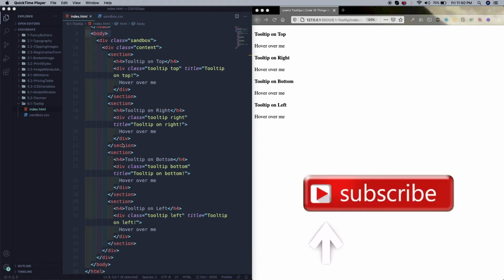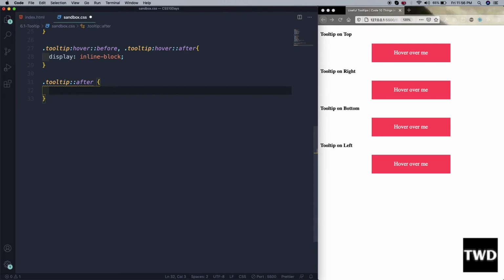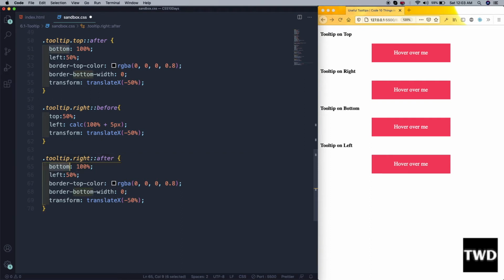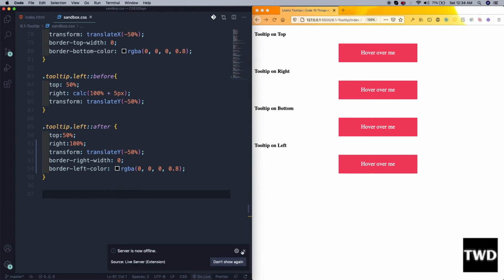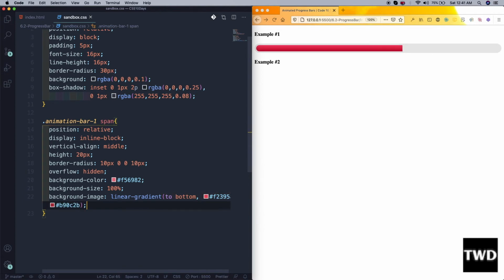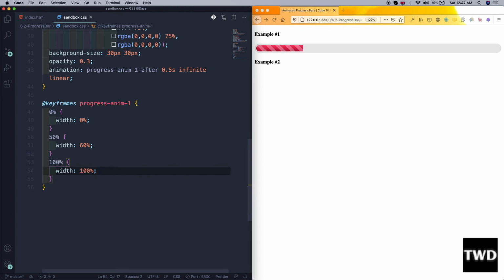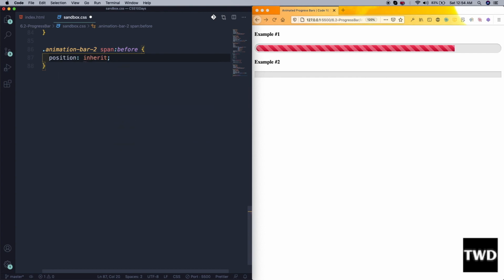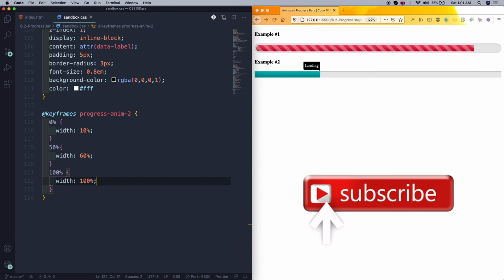CSS3 in 10 days — Day 6